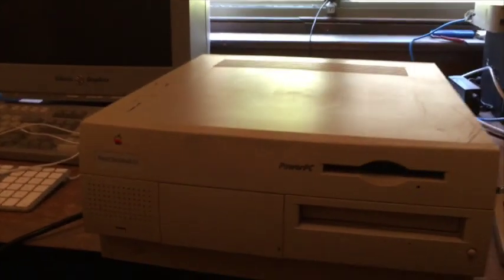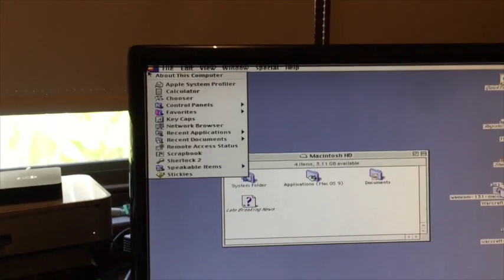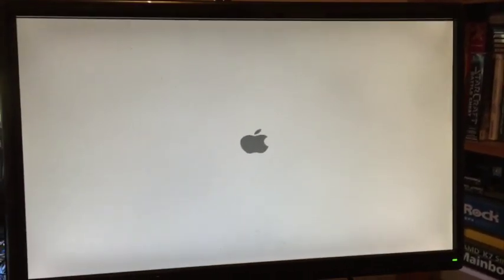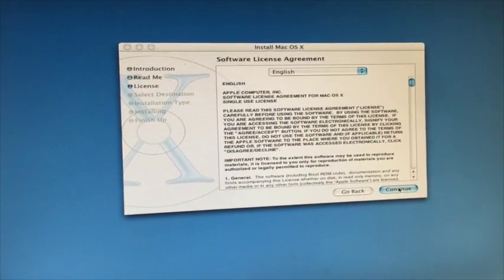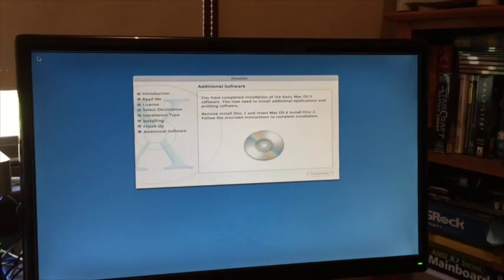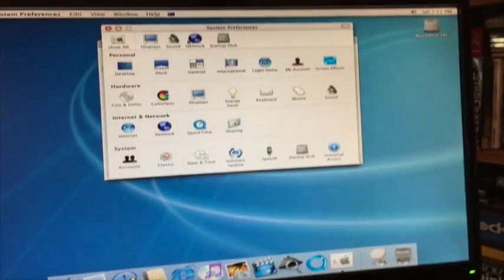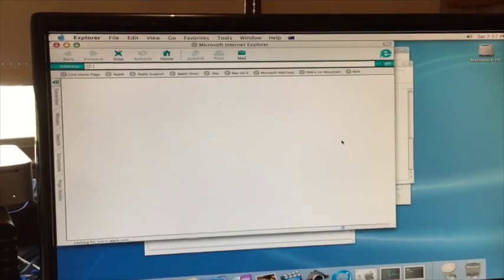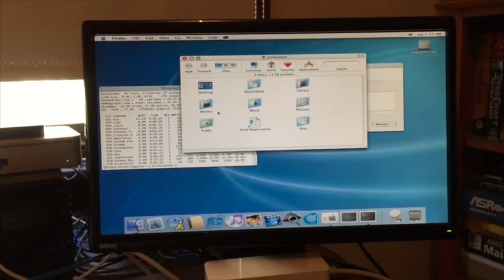PowerMac G3 upgrading to Mac OS 10.2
Here is a video of upgrading an original PowerMac G3 233MHz with 128MB ram to Mac OS 10.2 from Mac OS 9.2.